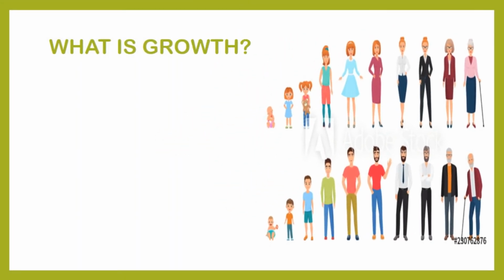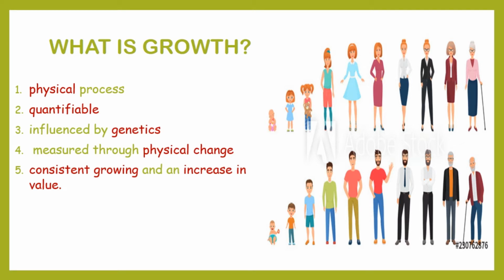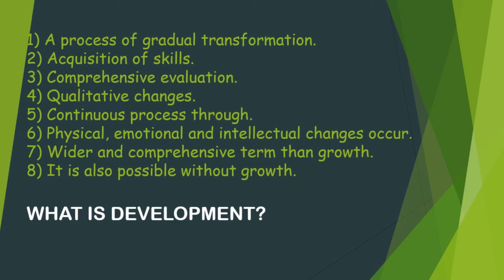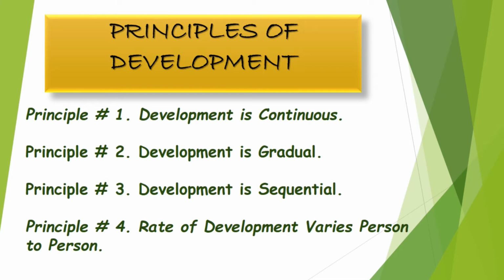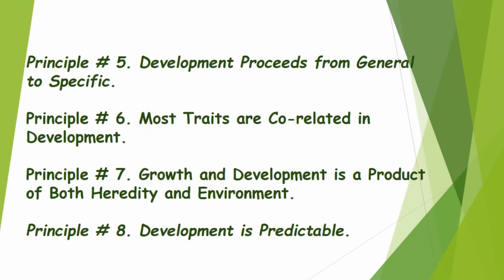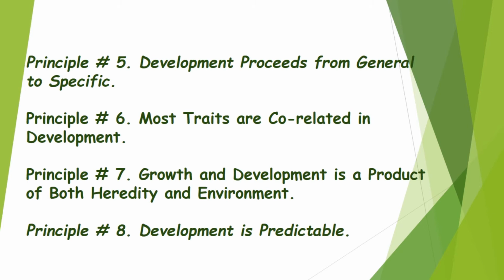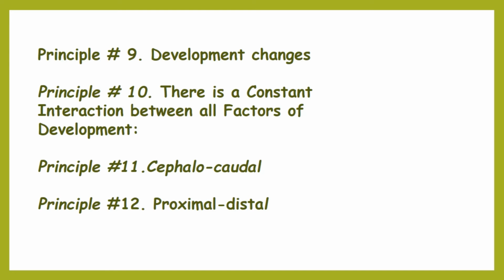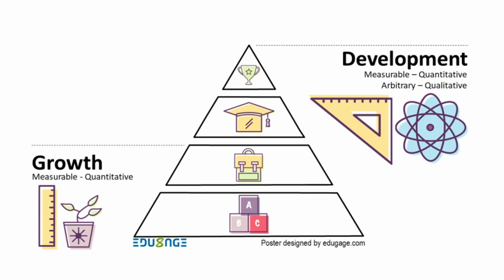Growth and Development IP University B.ed, M.ed, CTET Notes Semester, Topic & Unit 1 - Lakshita Garg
Growth and Development, B.ed, M.ed, CTET, Semester 1, Topic 1, Unit 1 for CTET, B.Ed, NTT, PTT, HTET, UPTET, M.ED, D.ED, D.EL.D, B.EL.D

Download the "Growth and Development, Semester 1, Topic 1, Unit 1 - TeachingVlog #2" PDF of NOTES